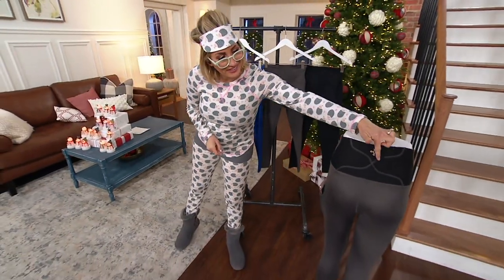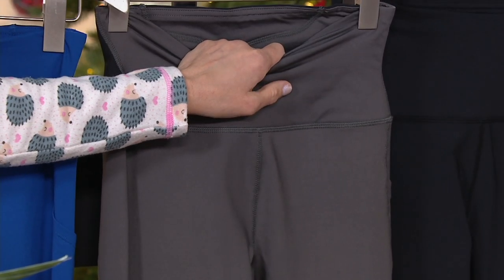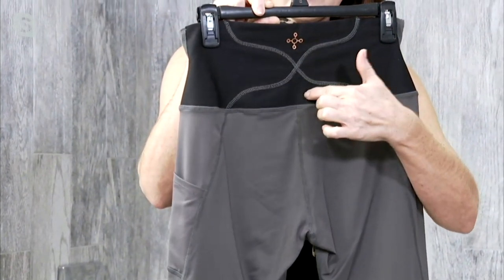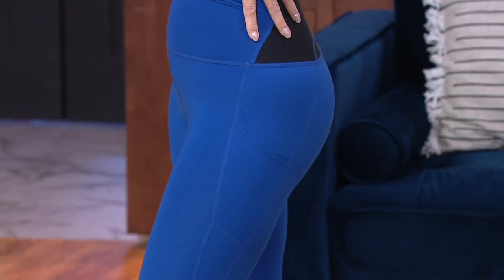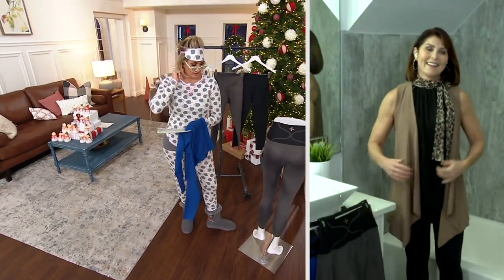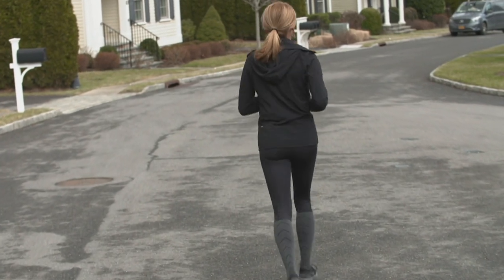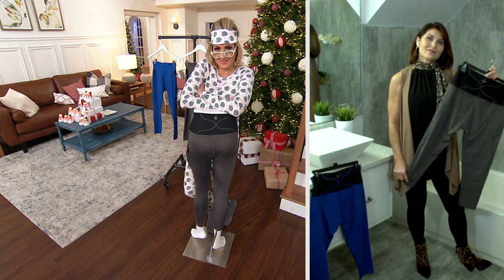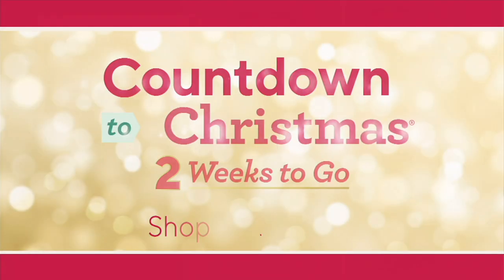Tommie Copper Ultra-Fit Back Support Capri or Leggings on QVC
Tommie Copper Ultra-Fit Back Support Capri or Leggings